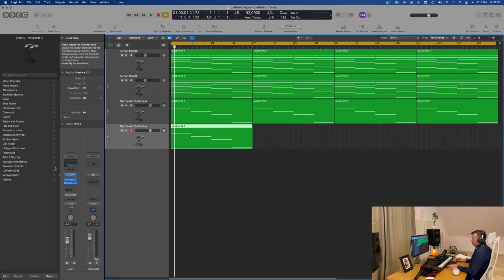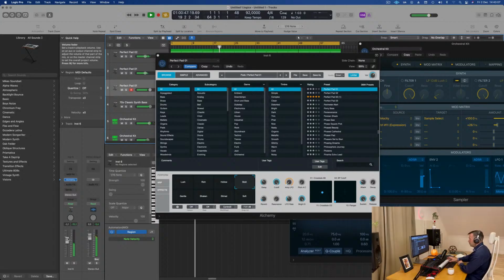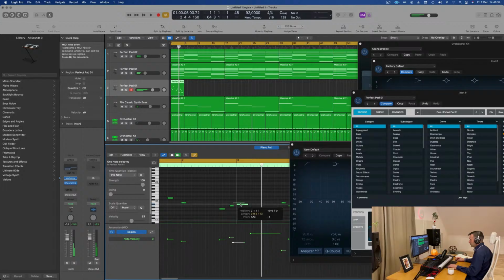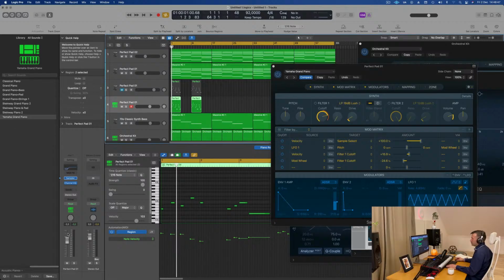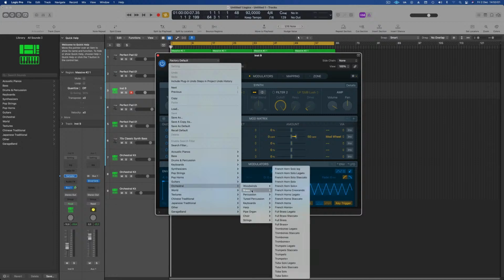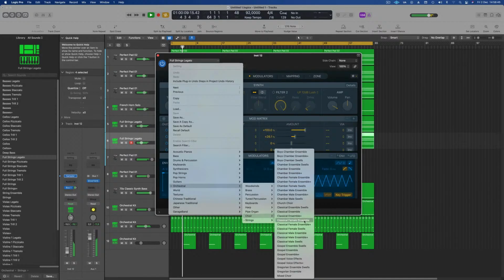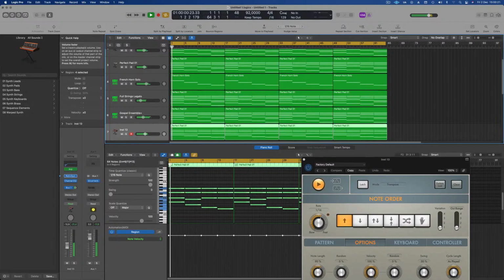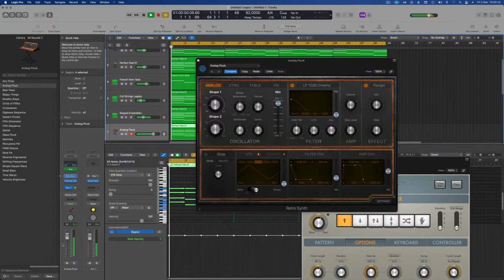How to make EPIC Ambient Scores | Live Electronic Music Tutorial 313.mp4